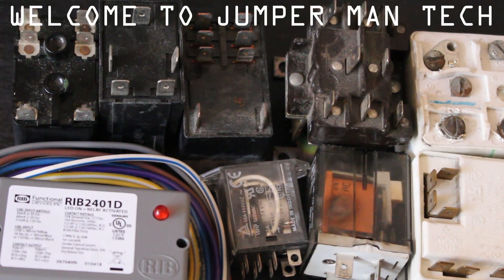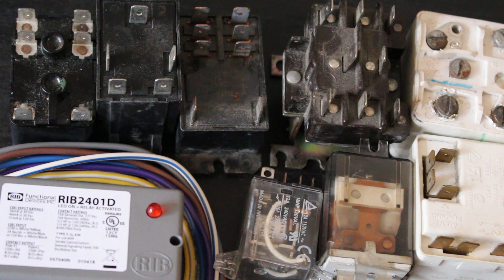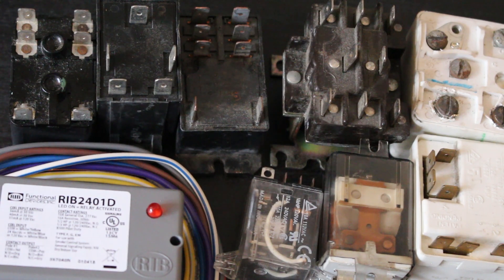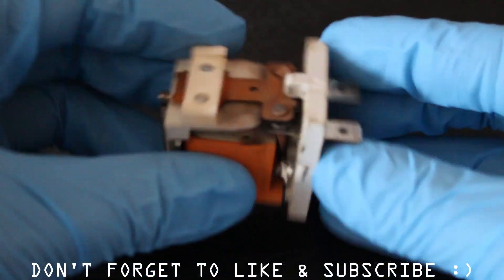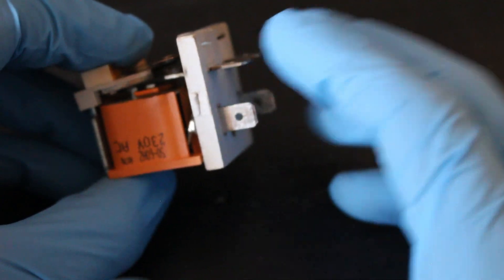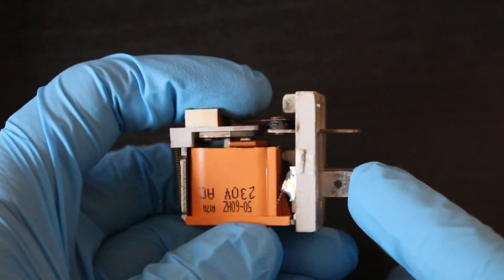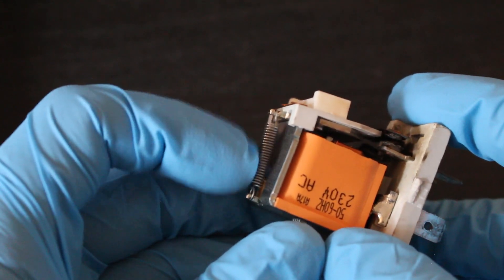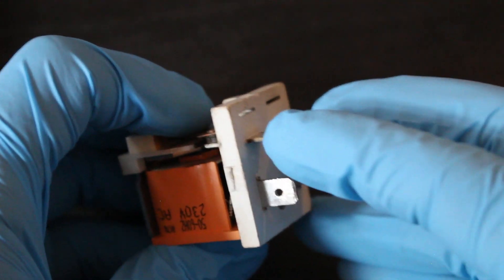HVAC/R: What is a control RELAY and how does it work? (HVAC Relays Explained)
What is a control relay and how does it work?
EXPLAINED! SIMPLE & EASY!